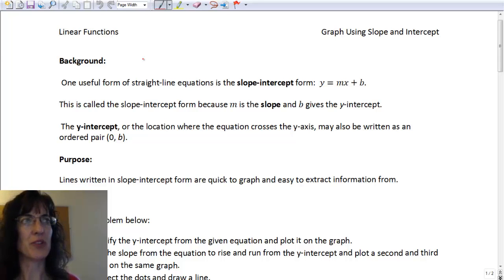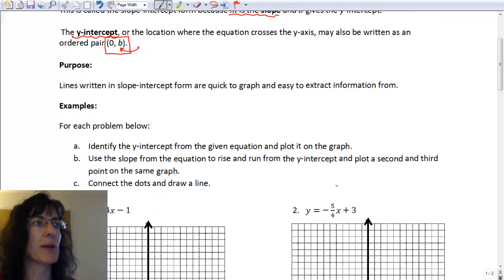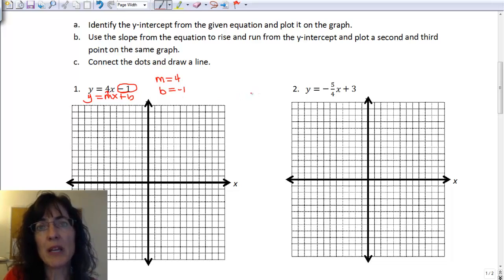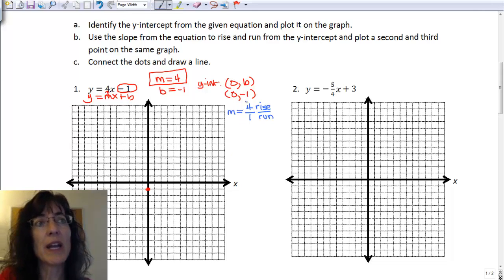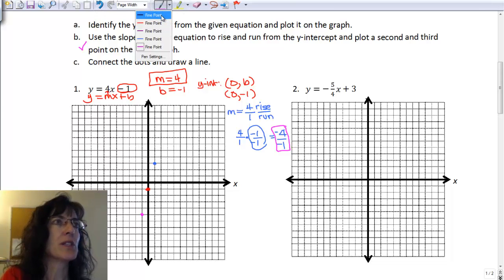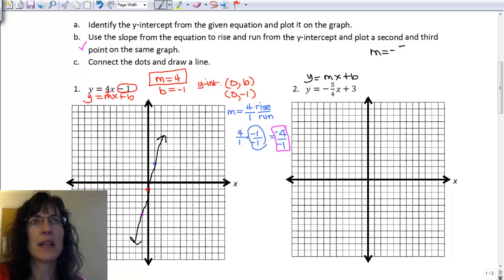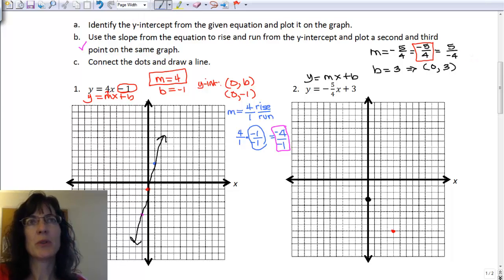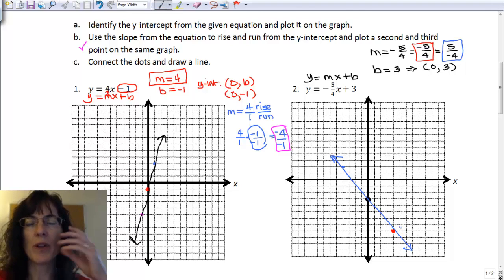Linear:GraphingUsingSlope&Intercept:Intro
Use slope and intercept to graph a line.